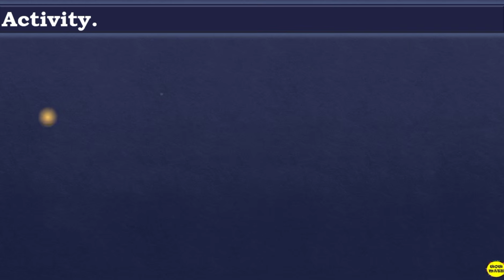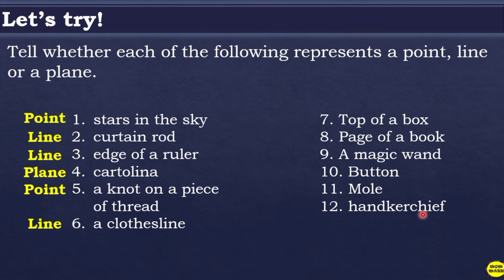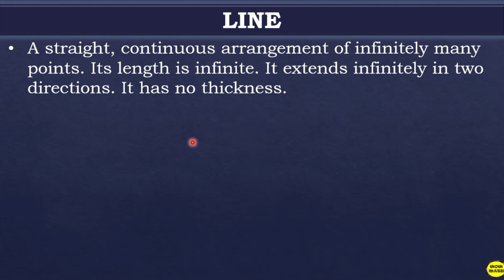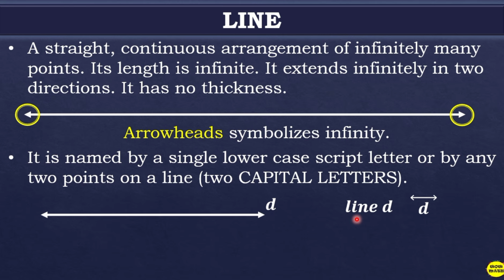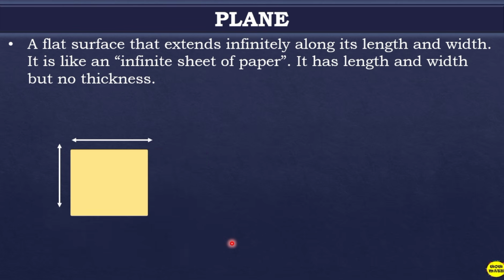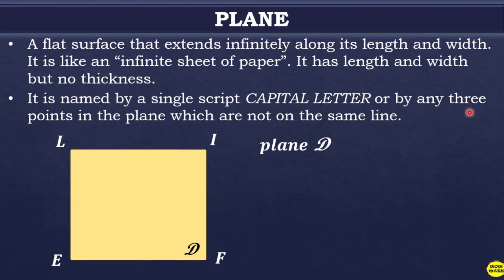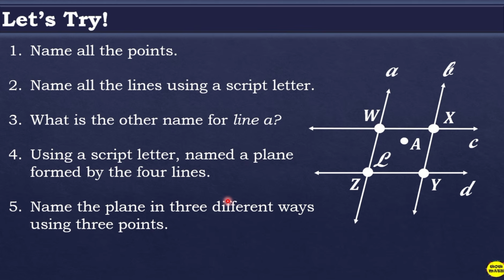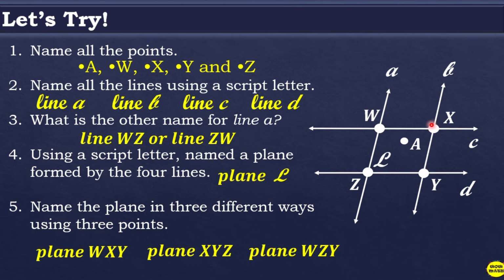UNDEFINED TERMS || GRADE 7 MATHEMATICS Q3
‼️THIRD QUARTER‼️
🟢 GRADE 7: UNDEFINED TERMS

🟣 GRADE 11
General Mathematics